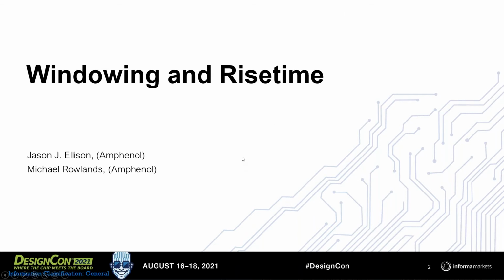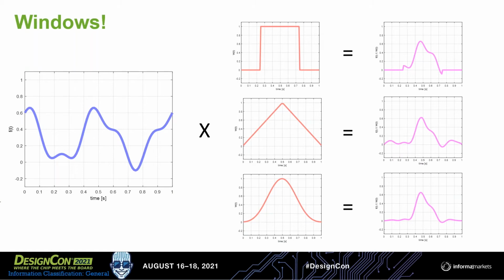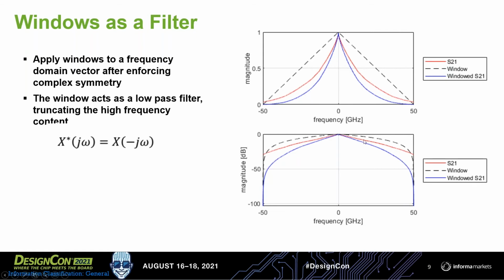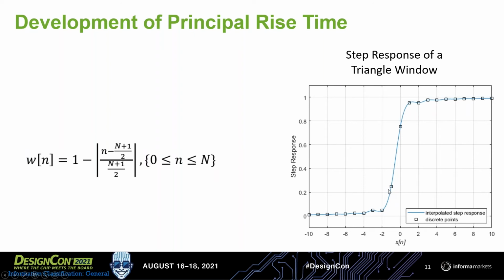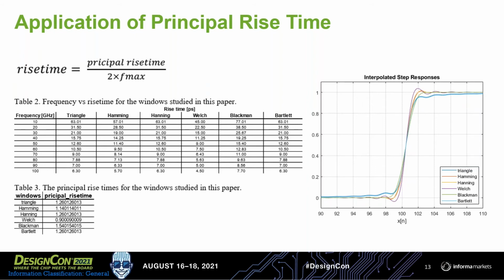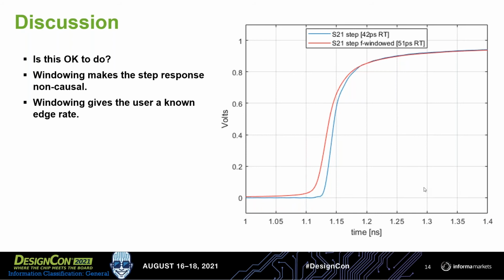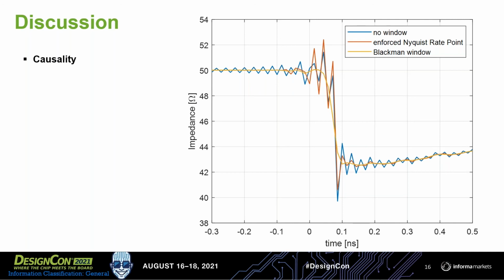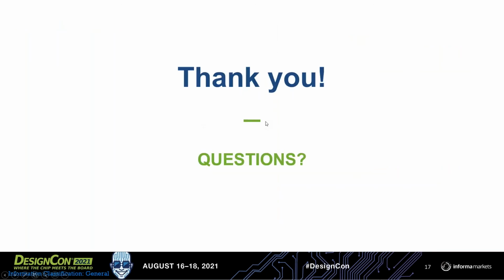Windowing and Rise time: What is the rise time of a system given a specific windowing function?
Rise time is a term spoken by the signal integrity (SI) community regularly. For example: “Please use a rise time of 30 ps for the impedance profile.”, “What was the rise time on that chart?”, “What is your system rise time?”. All of the communications involve a time-domain representation of a component or channel and it could be a connector, a cable assembly, a system channel, or some other passive element. These devices are typically measured in the frequency domain by a VNA. When this measured data is converted to the time-domain, there isn’t a label that says “rise time = X ps.” Instead, the choice is often a set of windowing functions. Using a windowing function is immediately confusing since windowing is a time-domain procedure being applied to frequency domain data. Further, these windowing functions do not have an equivalent rise-time. This begs the question, “What is the rise time of a system given a specific windowing function?”, and this is the question this webinar answers.